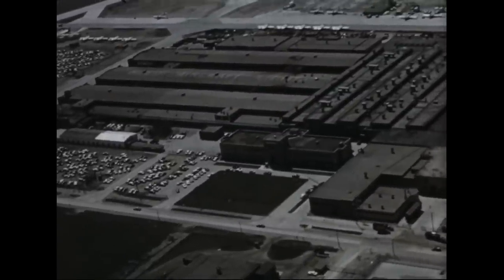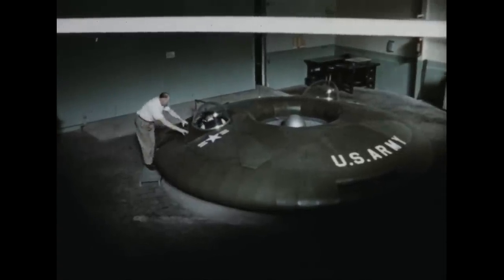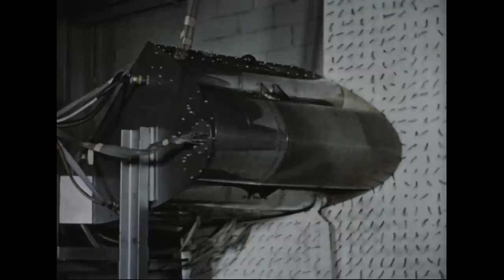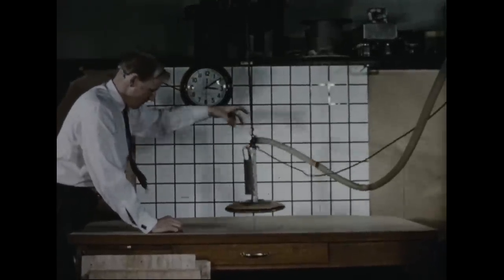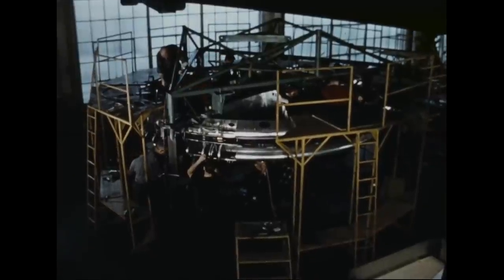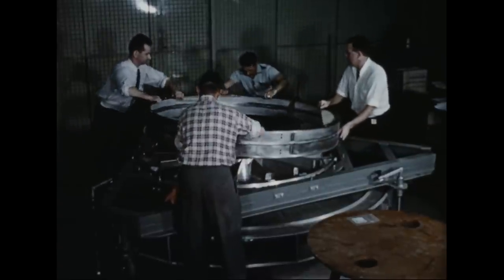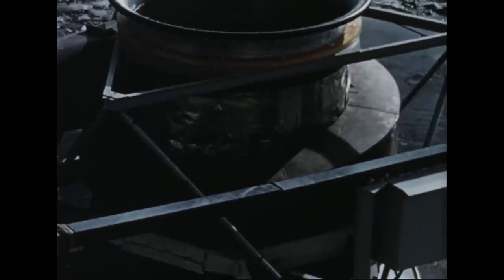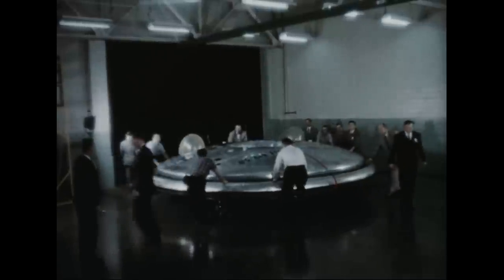DVD Avrocar I Progress Report 01/02/1958 - 05/1959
Creator(s): Department of Defense. Department of the Air Force. (09/26/1947 - ) (Most Recent)

Series : Moving Images Relating to Military Aviation Activities, compiled 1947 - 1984, documenting the period 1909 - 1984
Record Group 342: Records of U.S. Air Force Commands, Activities, and Organizations, 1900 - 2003

Contact(s): National Archives at College Park - Motion Pictures (RD-DC-M), National Archives at College Park, 8601 Adelphi Road, College Park, MD 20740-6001

Shot List: Summary: 1) AV & MLS of Avro Facility at Malton, Ontario. 2) Series of shots of full scale Avrocar mockup being constructed of wood. 3) Shows  scale model of Avrocar being built and tested in Avro wind tunnel. 4) Scenes of 1/5 scale model of Avrocar being tested in wind tunnel at WADC. 5) Series of shots of full scale 20-foot segment of the perpheral nozzle and outer portion of wing being constructed and tested for propulsion and control -- includes control room scenes and automatic recording equipment. 6) MS of man operating a skeleton hovering Avrocar model in room. 7) MLS of analog computer and oscillograph. 8) Several shots of men working at drawing boards. 9) Series of shots showing manufacture and assembly of first Avrocar and installation of associated equipment. 10) Series of shots of aircraft systems test. 11) Shows first Avrocar being weighed and moved from manufacturing area to test area. Good (Basic: Koda Print)

Local Identifier: 342-USAF-29668